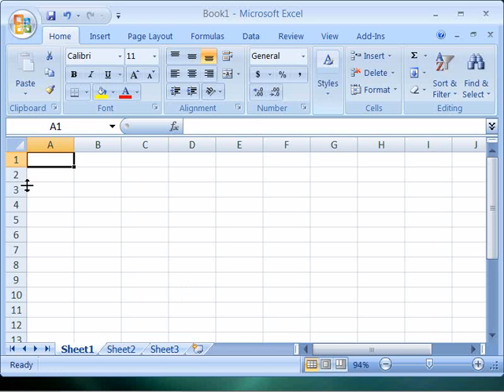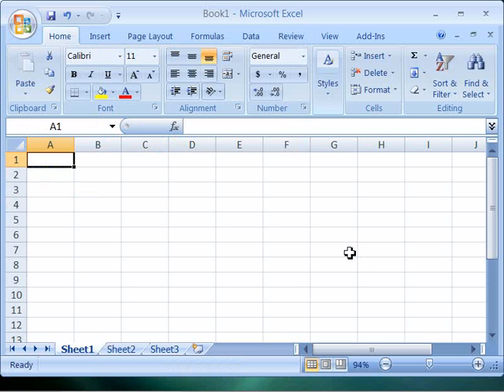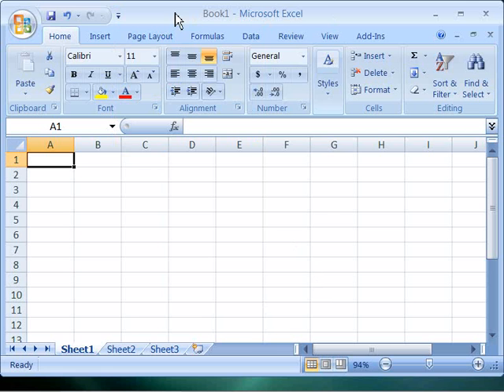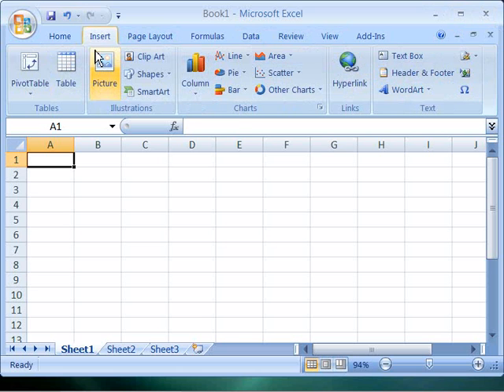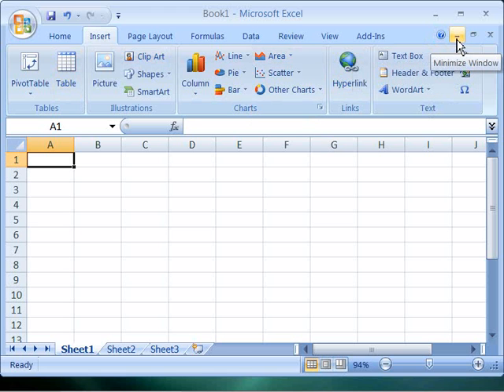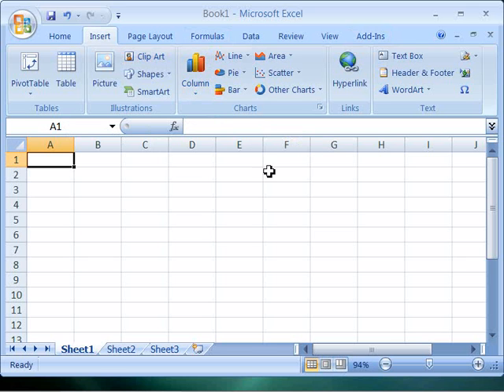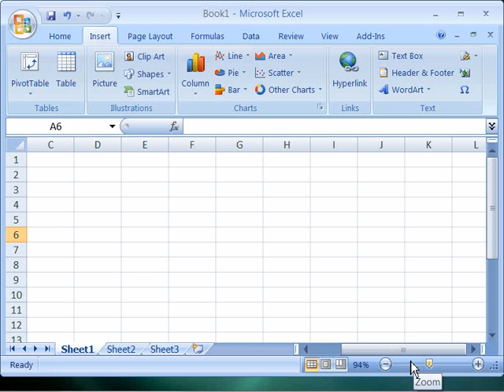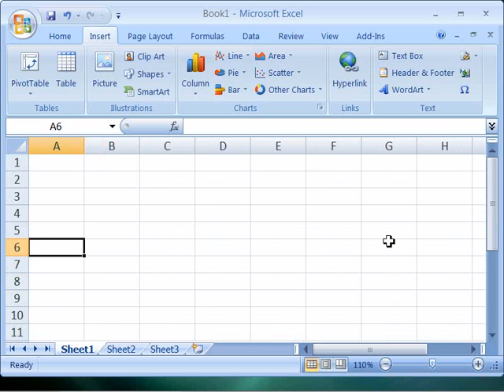01 06 Understanding the Excel 2007 Workspace